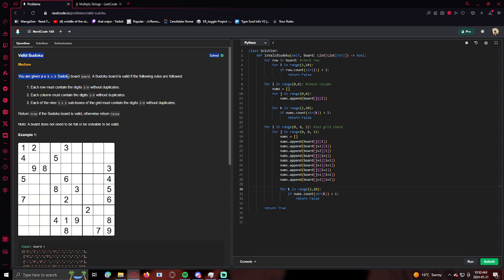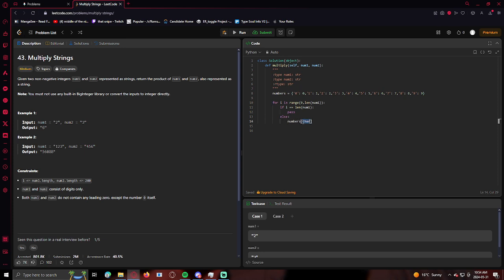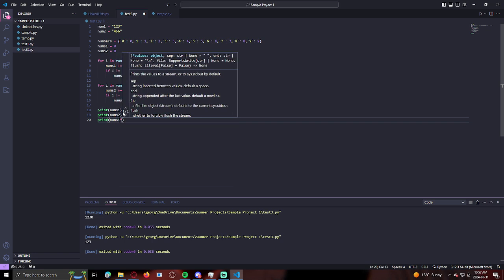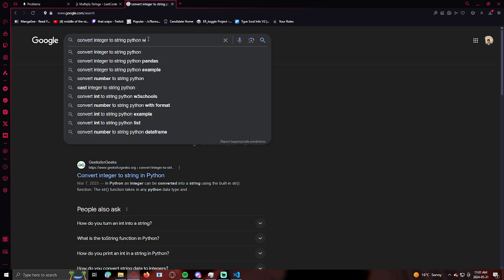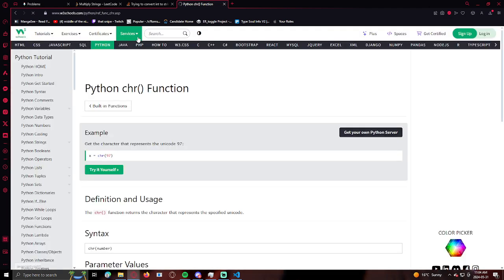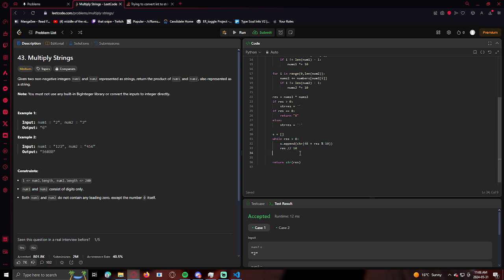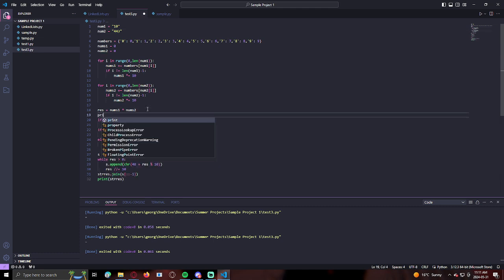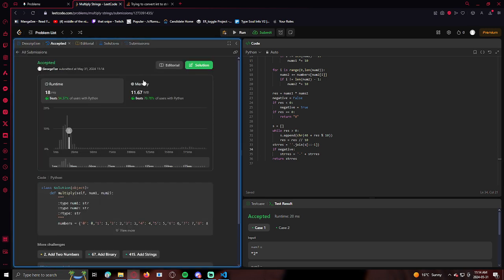LeetCode # 43 [Multiply Strings] - Day 11